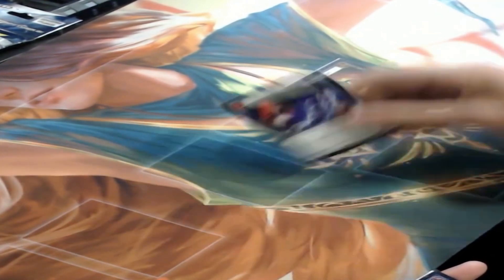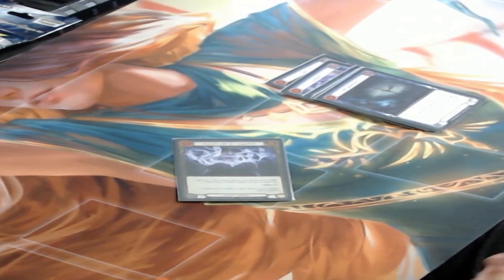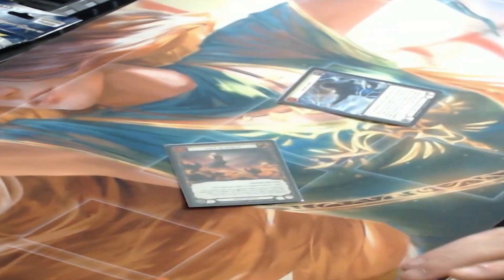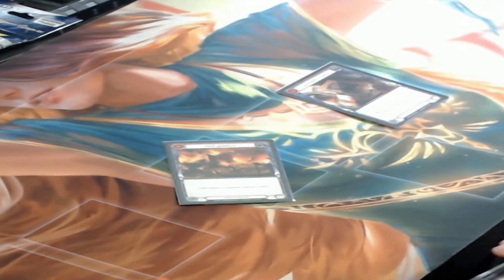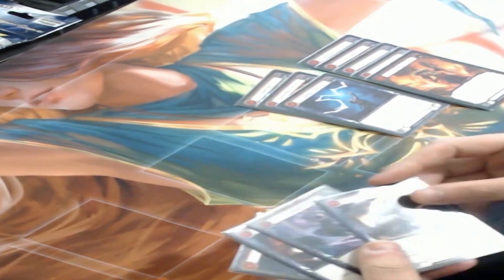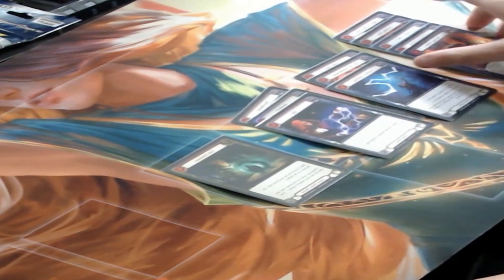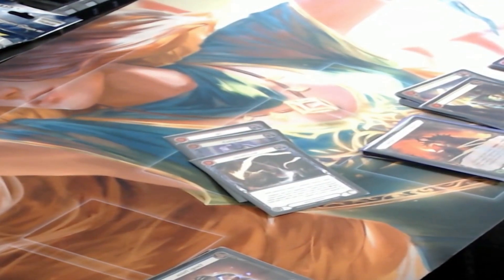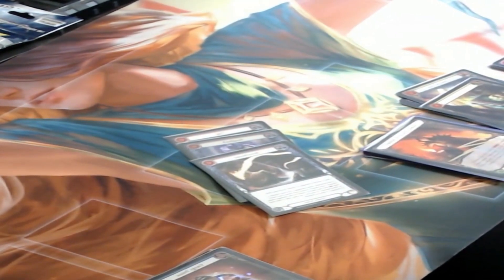Jesse Watts Wizard Deck Profile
RedRiotGames.ca